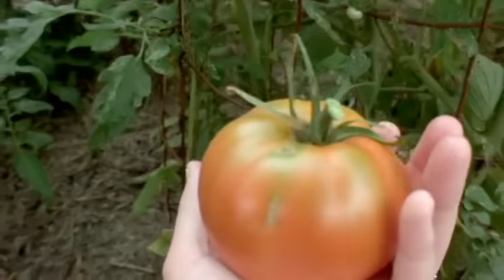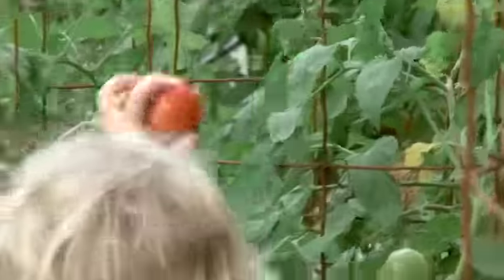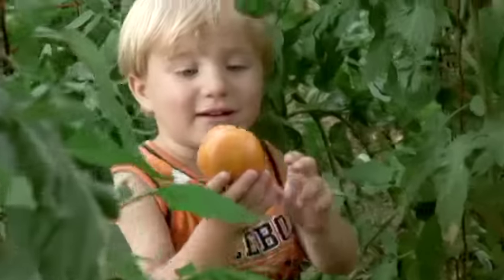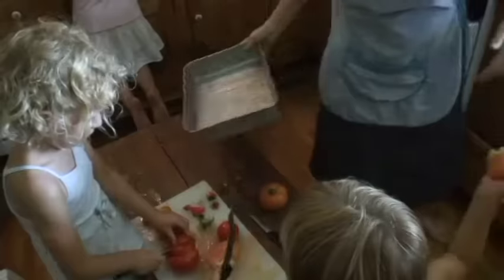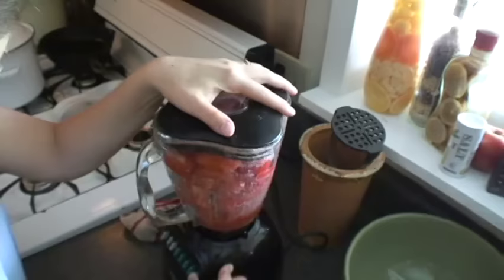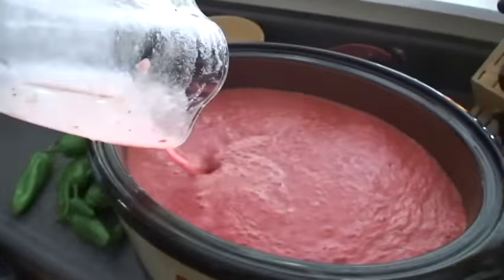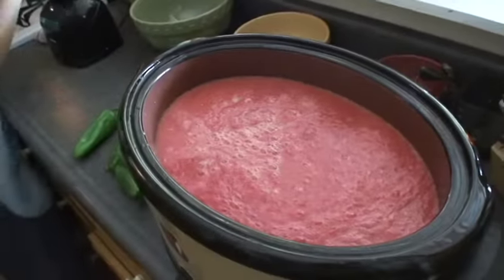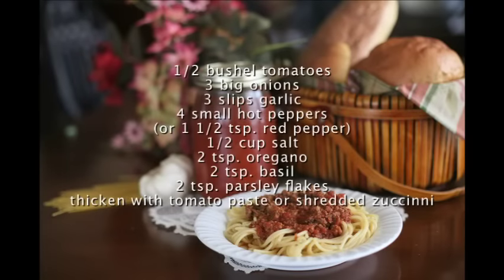Canning Pasta Sauce Homesteading for Beginners VOL part 6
Learn how to can your own pasta sauce!